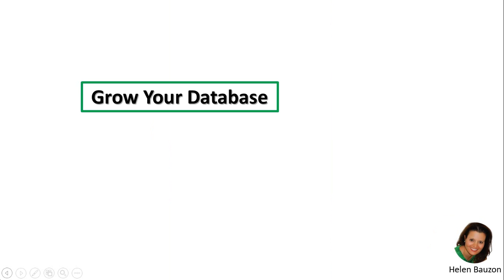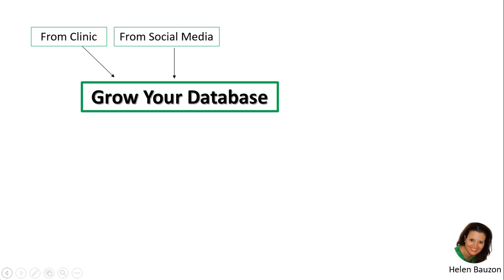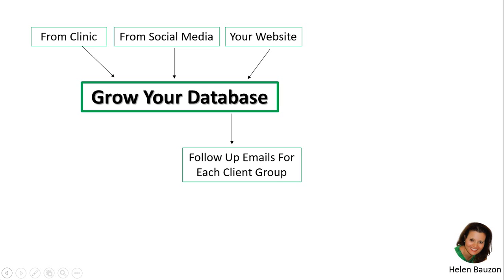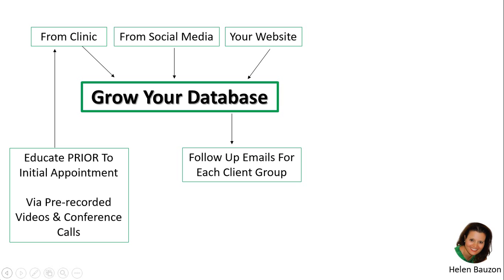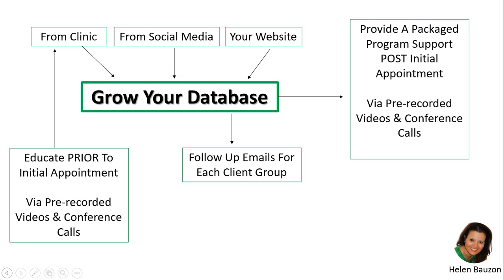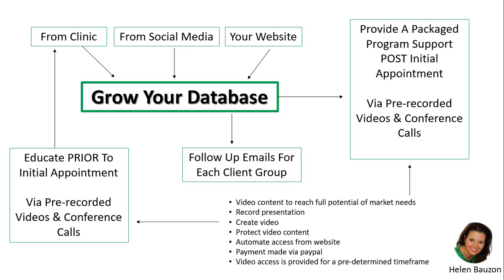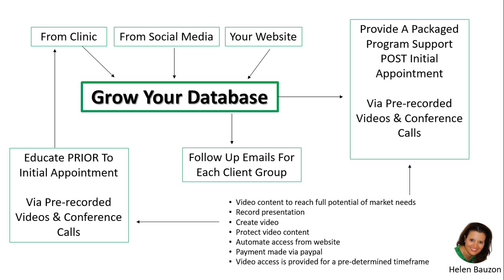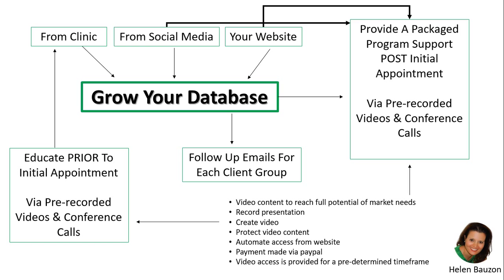Automate Elements Of Your Business & Increase Your Passive Income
Bring your laptop and lets automate elements of your business, to grow your passive income.  Present your services as a package/program and increase your fees and grow your passive income.  Learn how you can diversify your income within your business or from home.  Bring or refer a friend and receive $50 discount per person as a thank you.